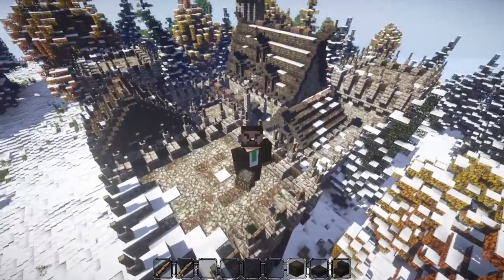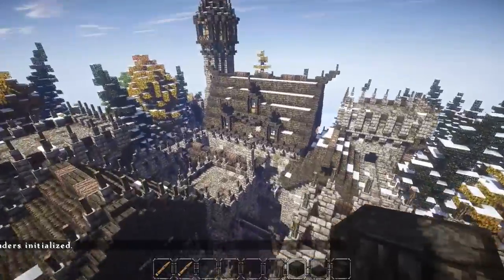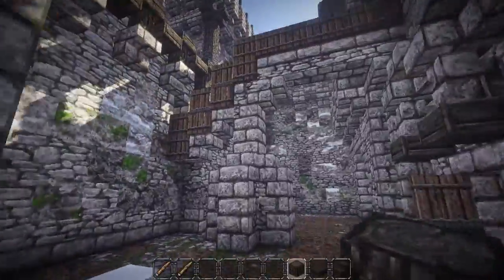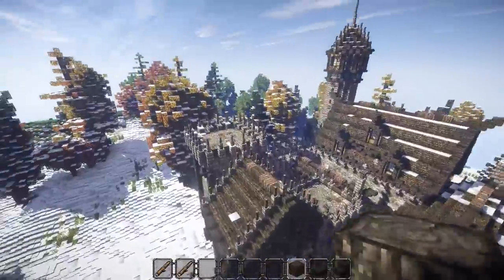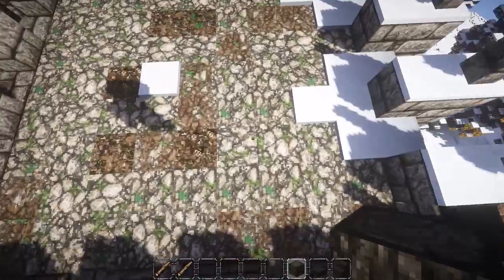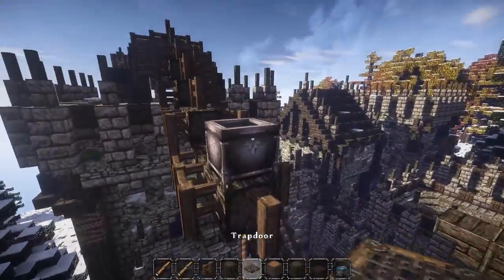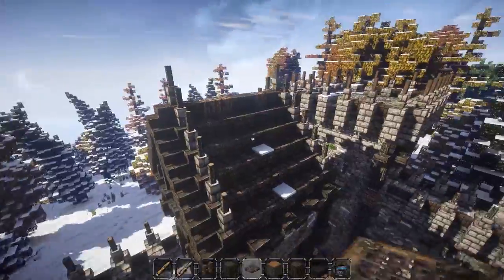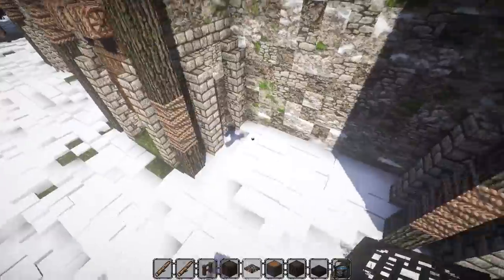Minecraft: Winter Castle Build Tutorial part 13 (Trebuchet)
Its time to start something new. its time to have fun with meta data! starting to build a medieval town. compleate with church and manor! Lets BUILD IT

Let's keep the comment section AWESOME to ensure everyone has a good time.  With your help, we can continue to build a Wicked community! Thanks and enjoy! :D